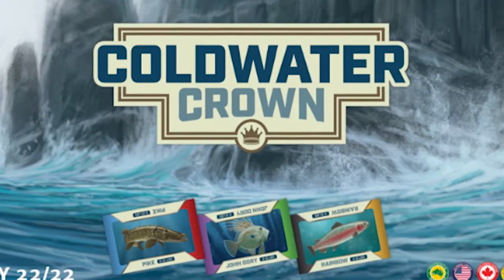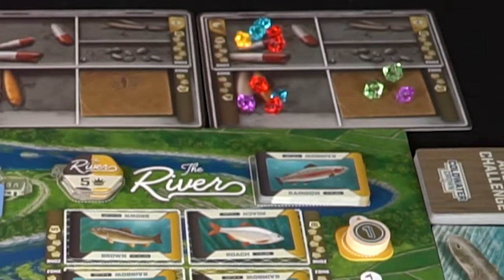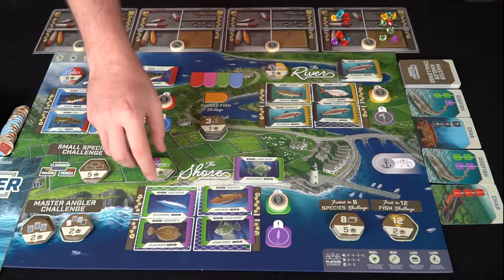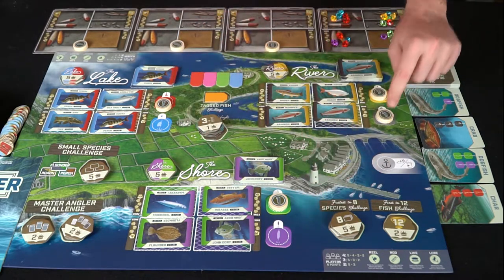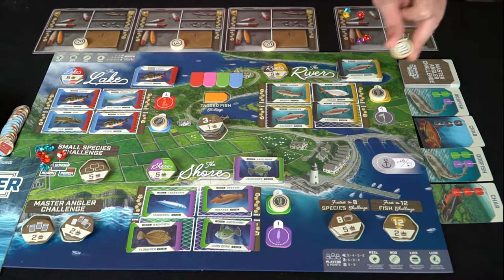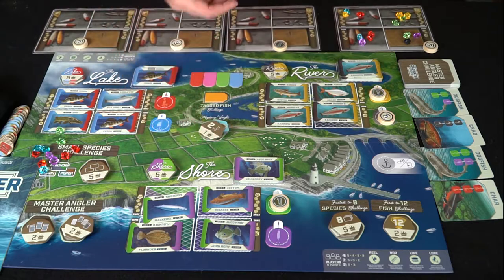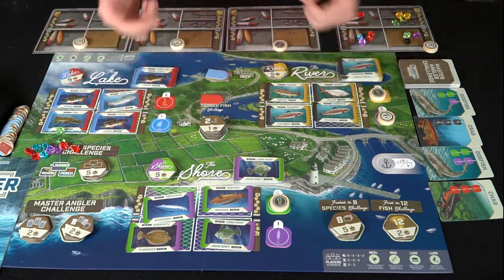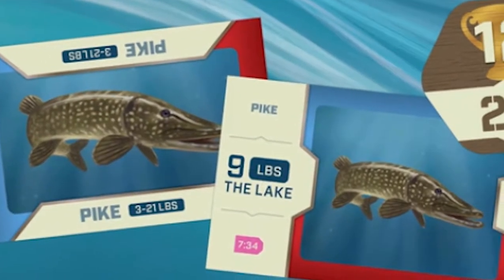Coldwater Crown - Kickstarter - Board Game Review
ColdWater Crown Review by Unfiltered Gamer